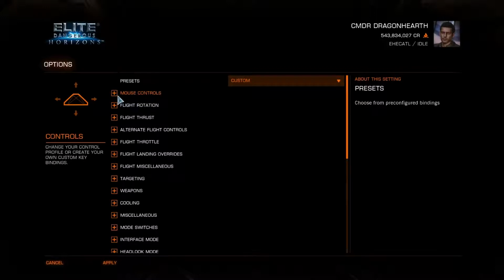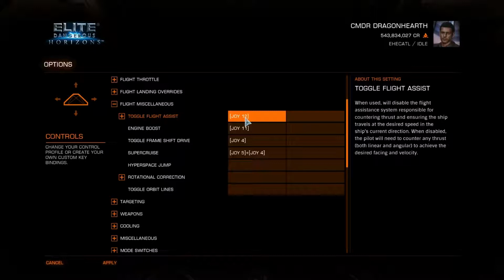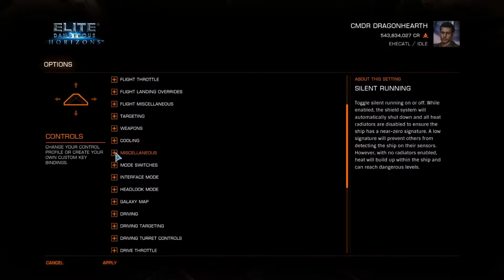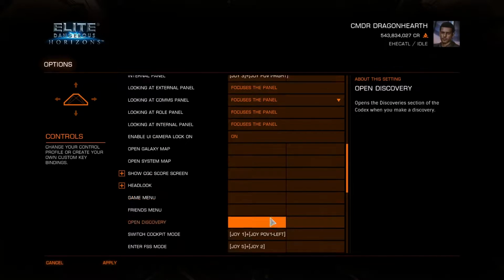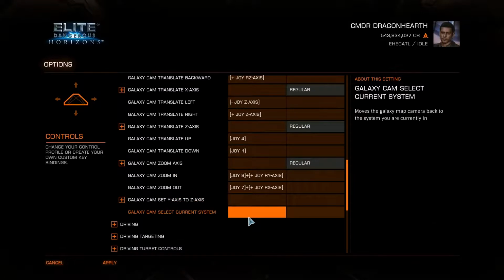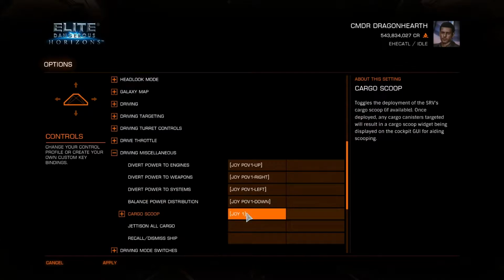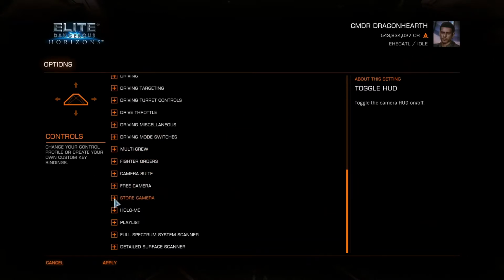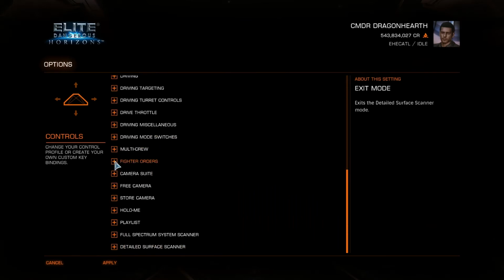Elite dangerous... how to bind the key's to fly and ride in elite dangerous to a PS4 controller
Many thanks to Cmdr Jorn Raido for creating the channel logo.

If you don't find what you looking for on my channel then take a look at the channels i recommend on my own channel.